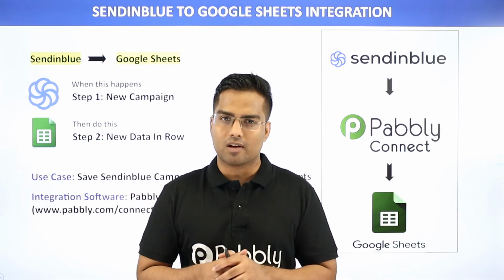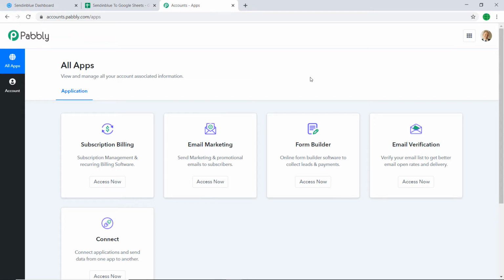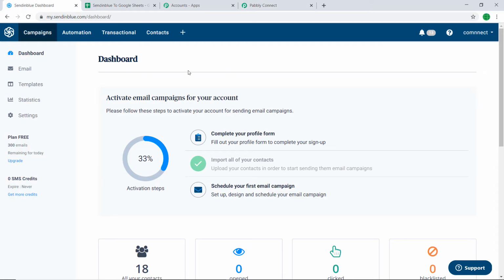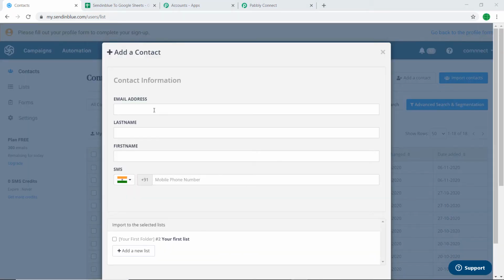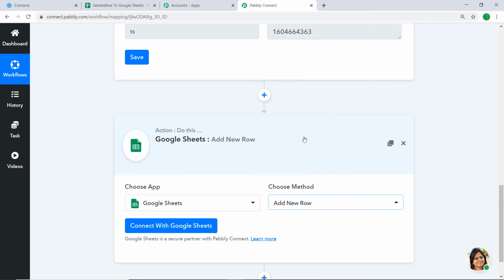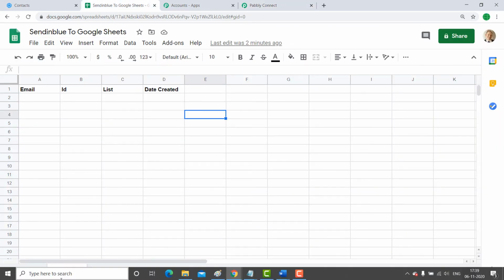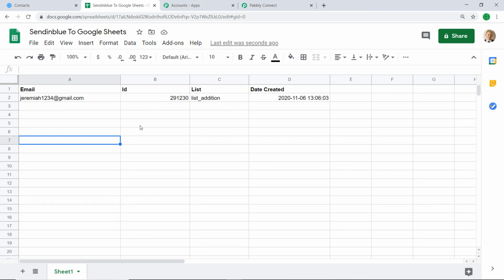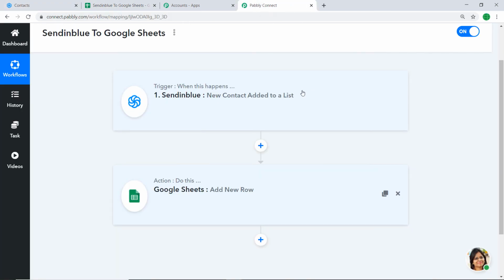Instantly Save Sendinblue Campaign Details to Google Sheets | Sendinblue Google Sheets Integration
✅ In this video, we will learn how to save specific Sendinblue campaign information to Google Sheets  using Pabbly Connect.

Sendinblue Google Sheets Integration